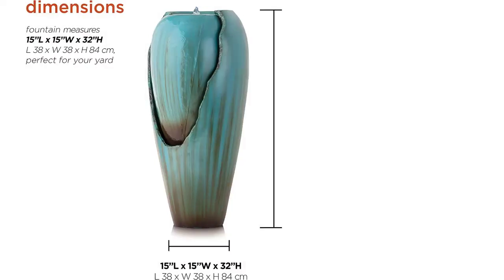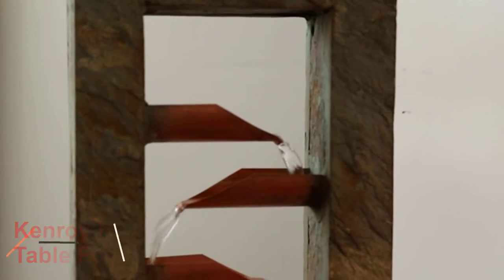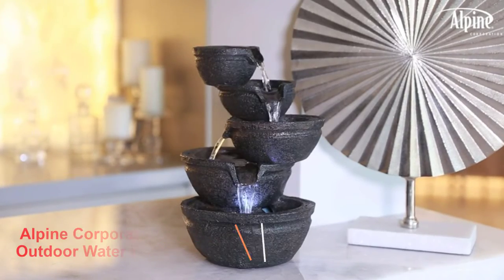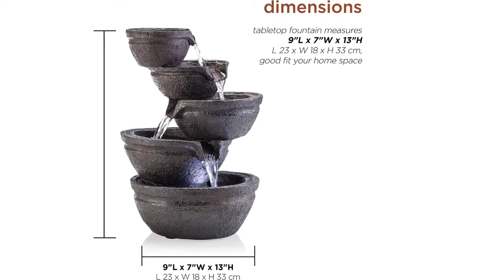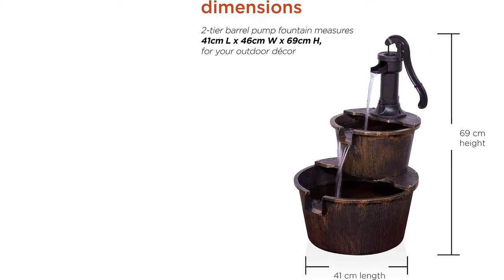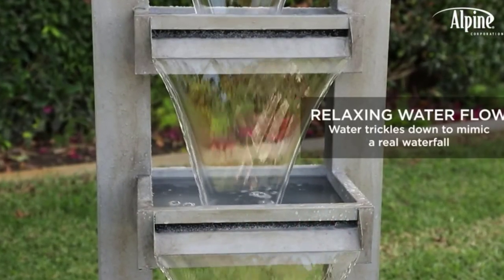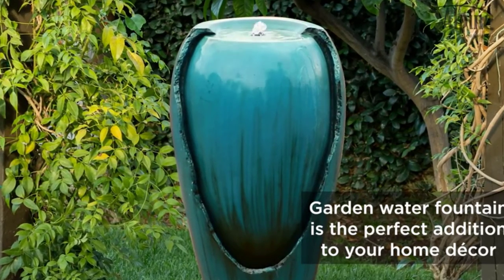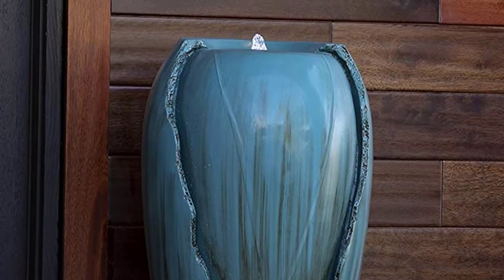Best Outdoor Water Fountains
» 5: Kenroy Home Rustic Table Fountain -
» 4: Alpine Corporation Multi-Pot -
» 3: Alpine Corporation Rustic -
» 2: Alpine Corporation Multi-Tier Fountain -
» 1: Alpine Corporation Water Jar Fountain -